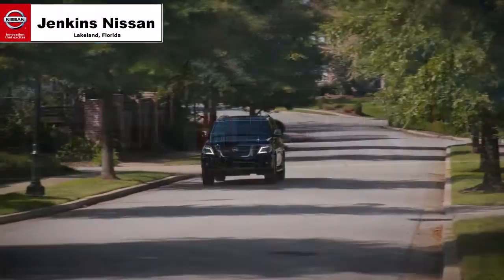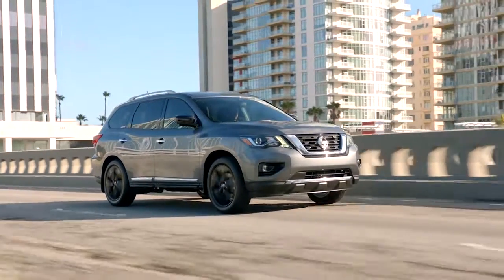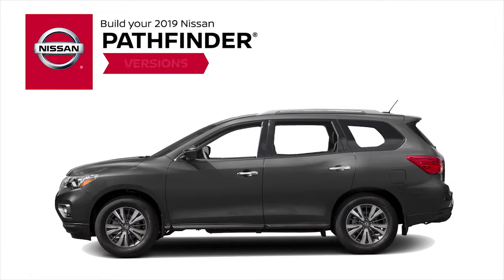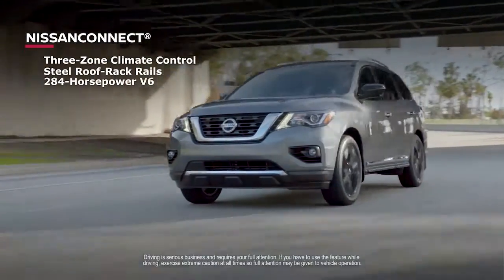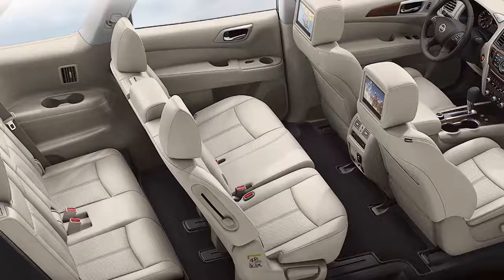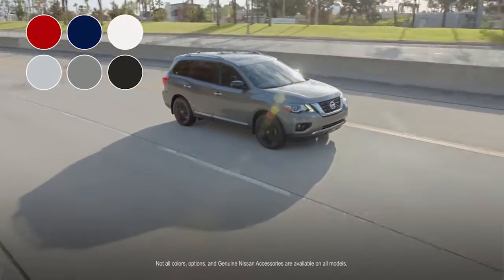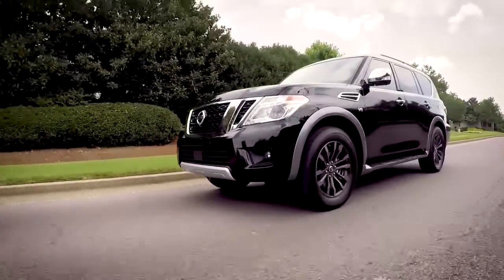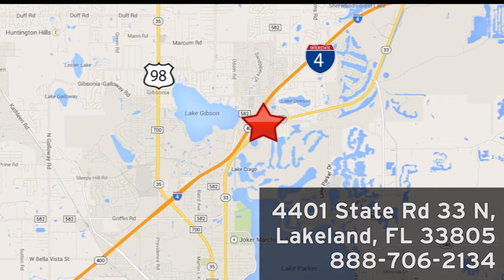2019 Nissan Pathfinder Lakeland Orlando FL 33805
Introducing the new 2019 Nissan Pathfinder

Leave no child - nor boat, nor trailer - behind in this Pathfinder – thanks to its comfortable, premium seating for seven and best in class towing capability. The imposing stature of this Pathfinder is softened by slenderizing curves and opens up to a generous interior, including the EZ Flex Seating System Featuring Latch and Glide. This crossover offers a Fuel Efficient drivetrain and a suite of safety features including hill start assist and vehicle dynamic control with traction control system.  Convenience and comfort abound with Keyless Entry, Push Button Start, Advanced Drive Assist Display and tri-zone automatic temperature control all standard.   Pave the way for more fun. Drive this Pathfinder home today. Before buying any other new vehicle, try the  2019 Nissan Pathfinder first at Jenkins Nissan. We are located in Lakeland near Orlando FL 33805. Nearby cities include: Tampa Zephyrhills Kissimmee Lake Wales Florida Bowling Green Brandon